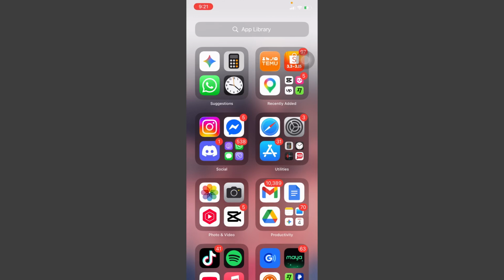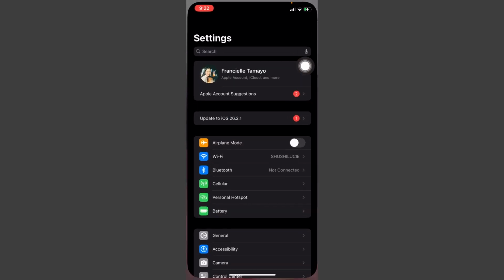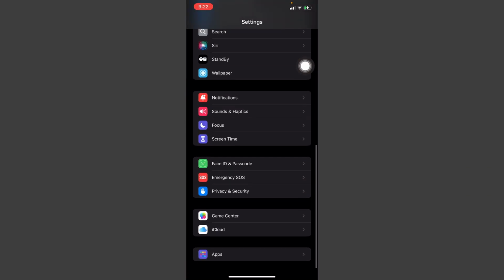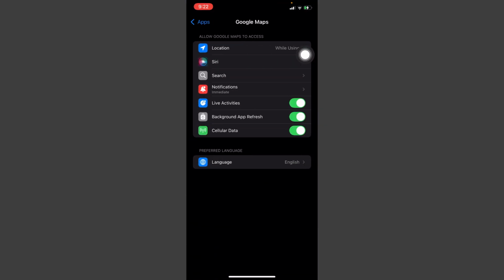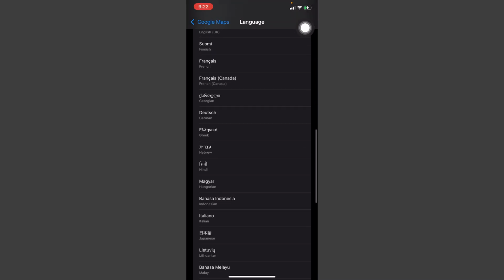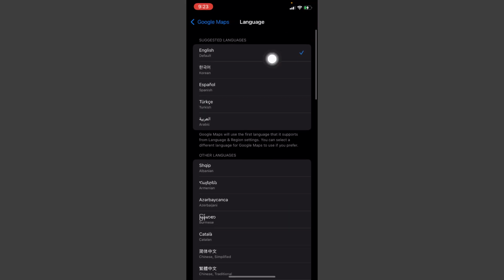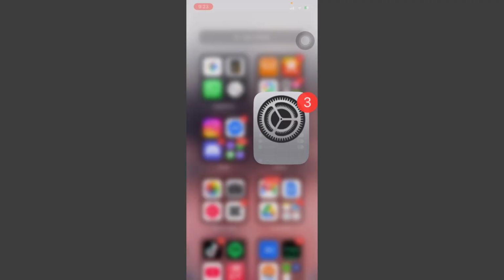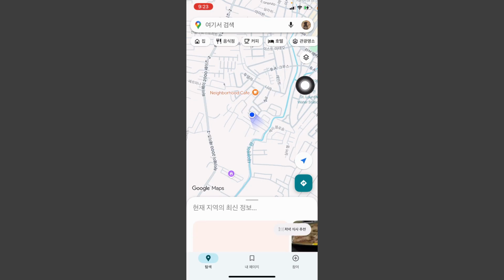Change Language in Google Maps (2026 Update)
Learning how to change language in Google Maps is essential for travelers and users who prefer navigating in their native tongue during 2026. This tutorial provides a direct walkthrough on how to modify the display and navigation voice settings across Android, iPhone, and desktop devices. For Android users, the process is handled directly within the app settings where you can select a specific app language independently from your phone's system settings. On the other hand, iPhone users will discover that Google Maps typically follows the iOS global language and region settings, requiring a quick adjustment in the general settings menu of the device. This guide also covers the desktop version where you can easily find the language toggle within the hamburger menu to refresh the map labels and interface instantly. We demonstrate how to differentiate between the visual interface language and the spoken navigation voice selection, allowing you to hear directions in one language while reading the map in another. This is particularly useful for international driving where you might need local place names displayed but prefer turn-by-turn guidance in a familiar dialect. Whether you are trying to switch from English to Spanish, Hindi, or any of the dozens of supported 2026 language packs, this video shows the exact path through the latest menus. You will learn how to trigger the app restart necessary to apply these changes and how to troubleshoot if the labels do not update immediately. Following these steps ensures your navigation experience is perfectly tailored to your linguistic preferences without any unnecessary fluff.